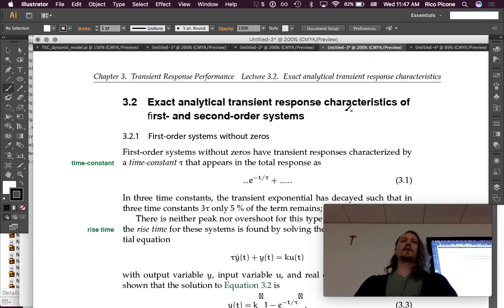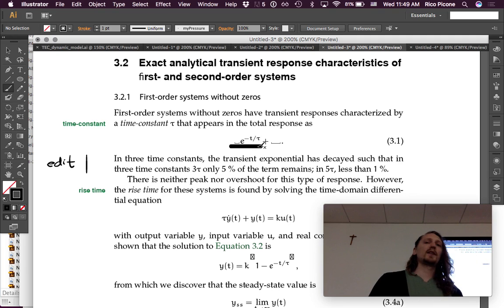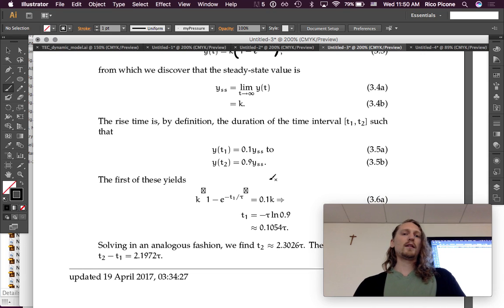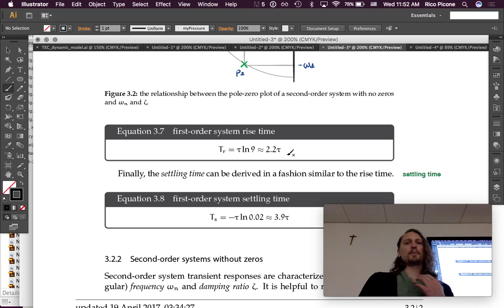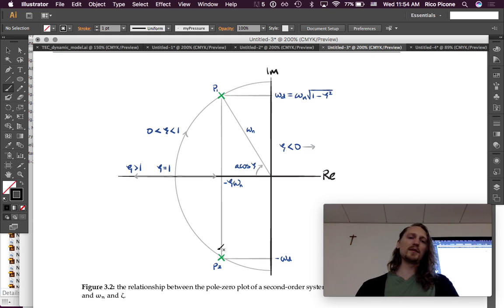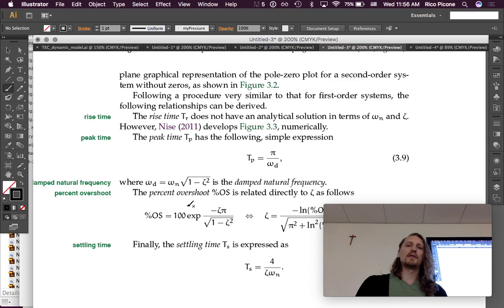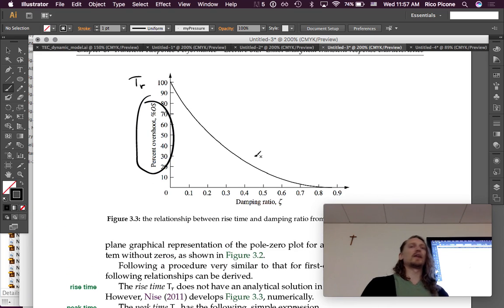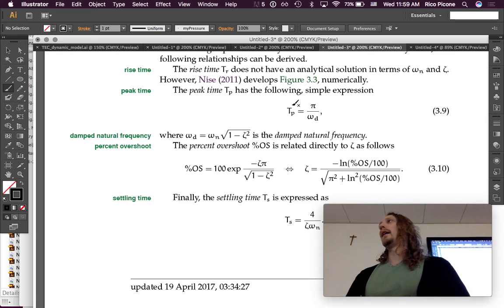System Dynamics and Controls: Lecture 3.2 Exact trans response of 1st and 2nd order sys.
ME 370 System Dynamics and Controls : Exact analytical transient reponse characteristics of first and second order systems.
These lectures on System Dynamics and Controls were given at Saint Martin's University by Rico Picone, PhD in the term. The course syllabus and other material can be found For more about Saint Martin's University's engineering programs, contact Dr. Picone or visit stmartin.edu/academics/programs-schools/school-engineering to learn more about the undergraduate and graduate programs at SMU.